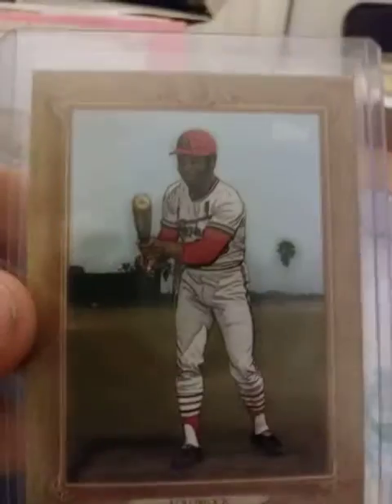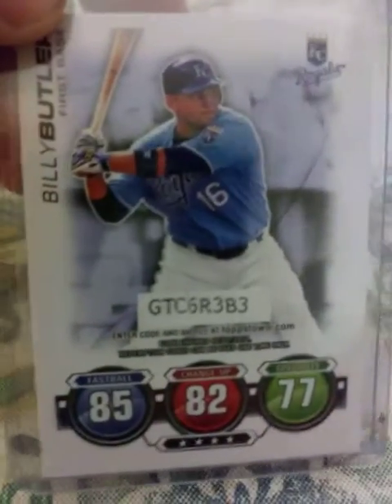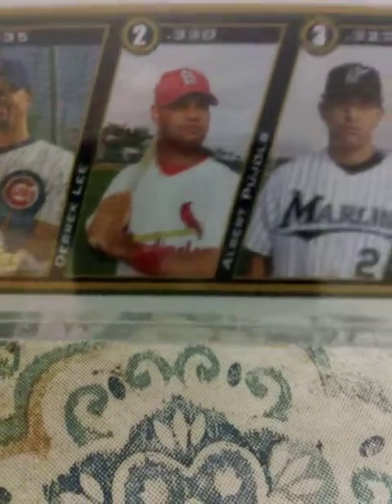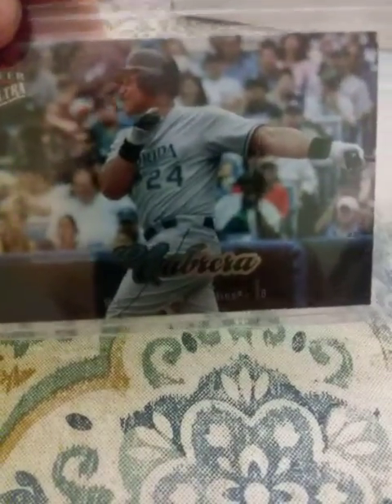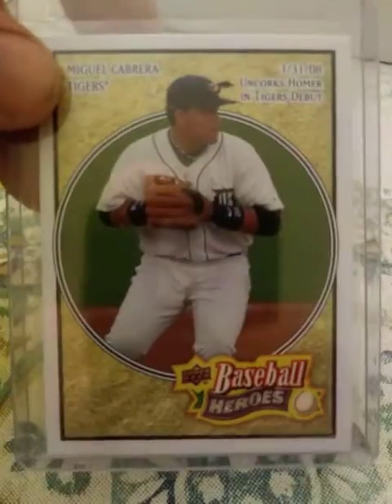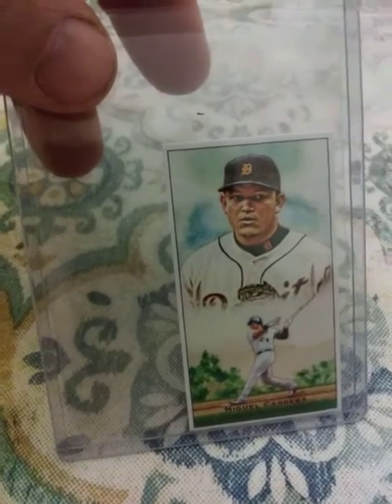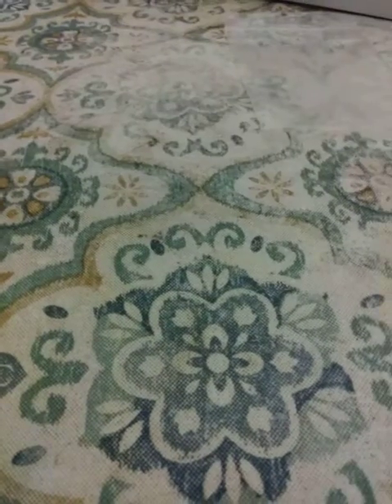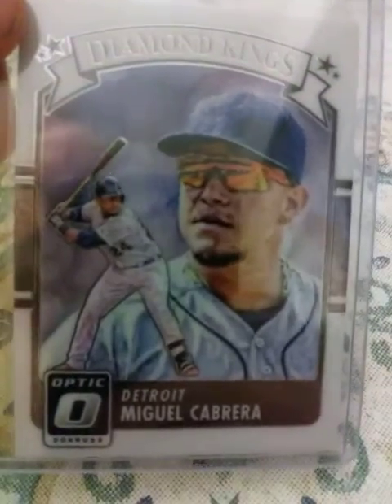Baseball toploaded stars! Miguel Cabrera and more!